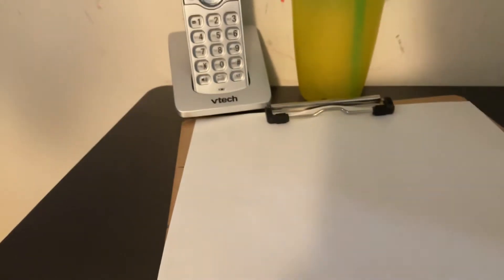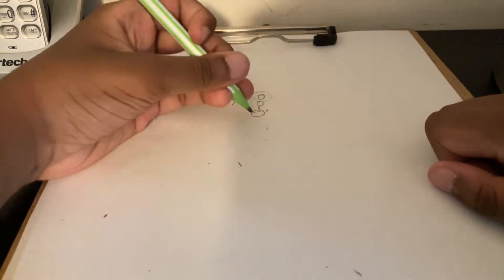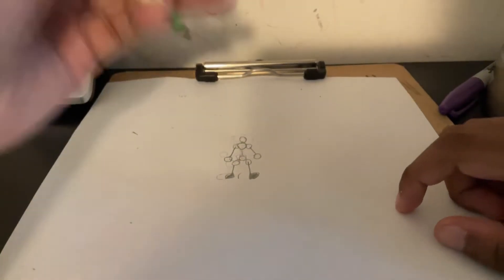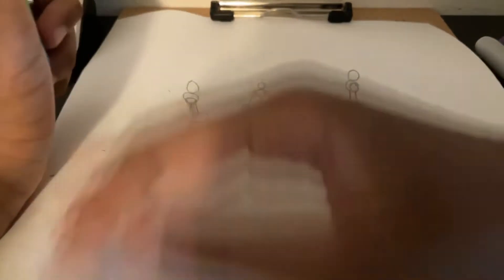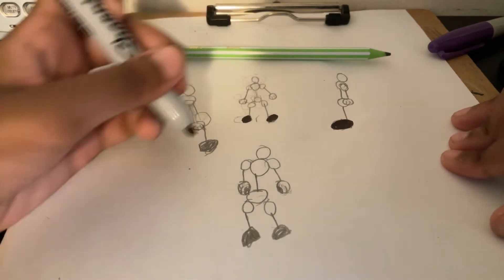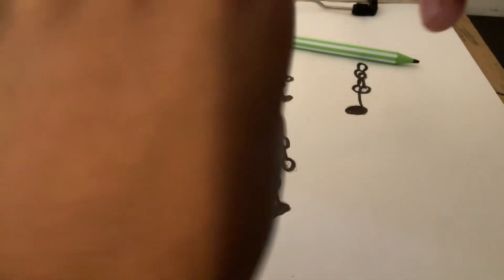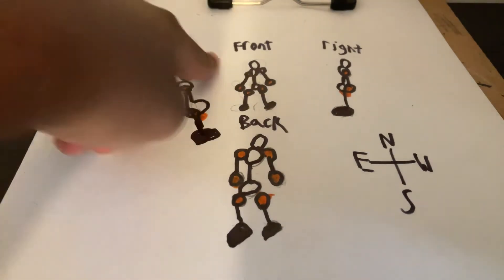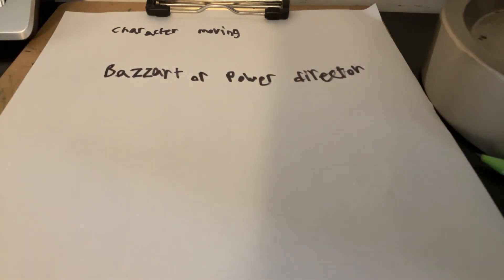I guess how I made my stick figure Antimation